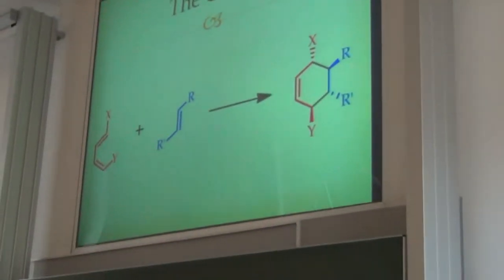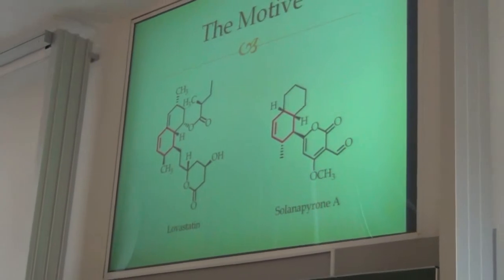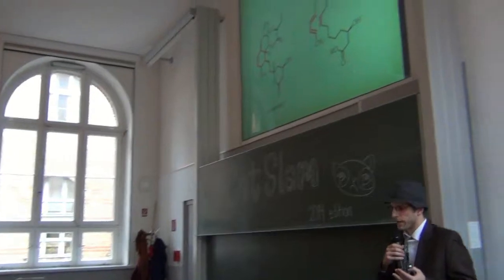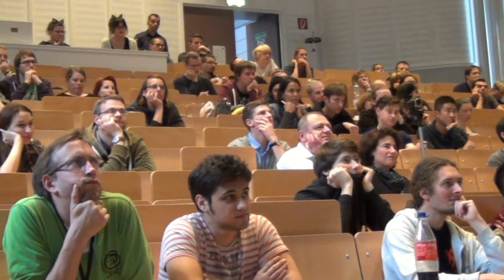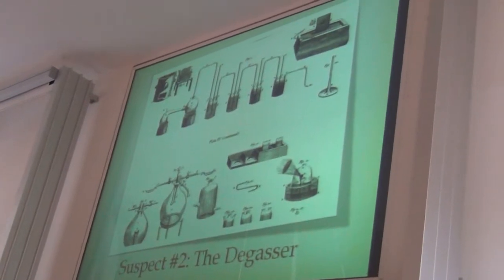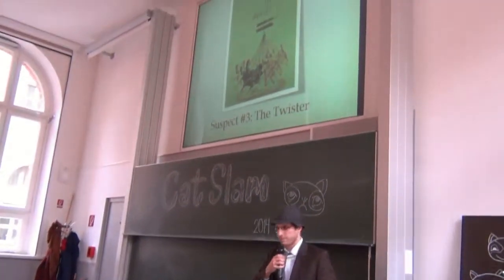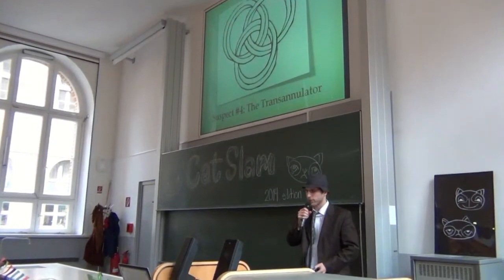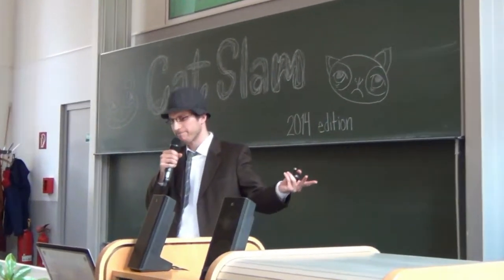2014.09.26 Catslam 2014 Part 7: 4th Slammer: Sebastian